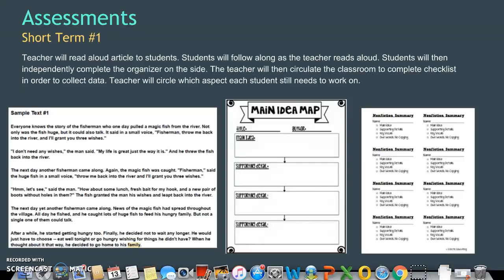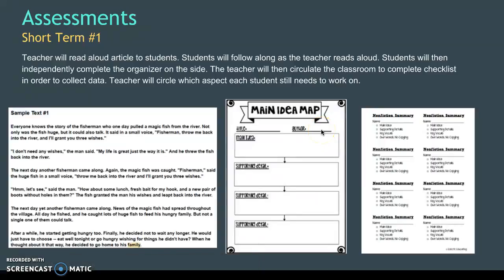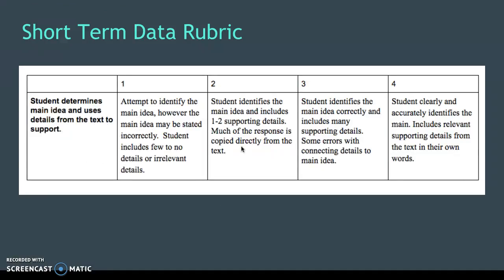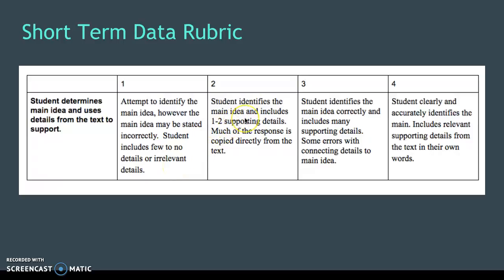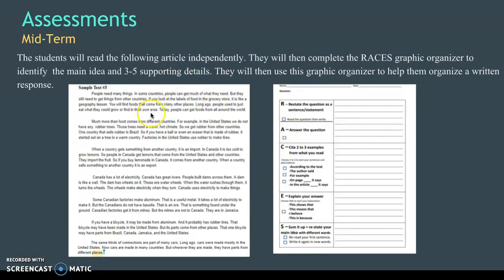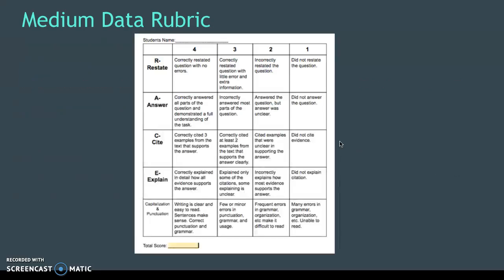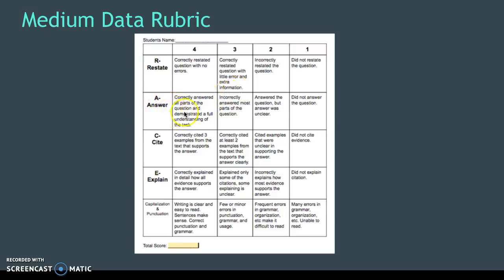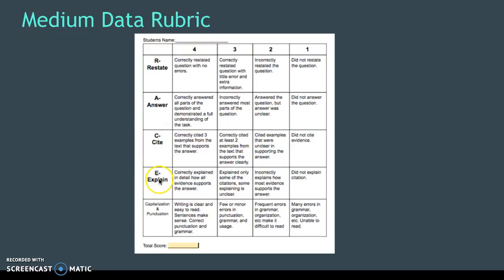ELTL 677 DWGP Assessments